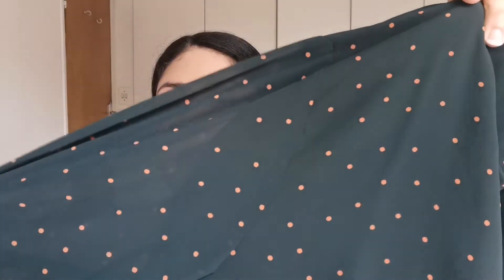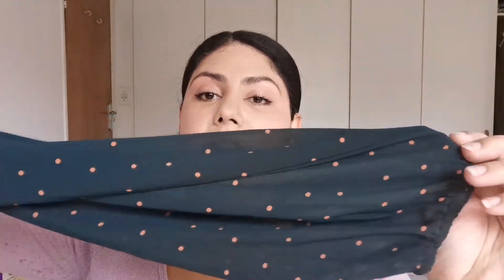I bought from Everyshop and... 👀 / Everyshop Review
Hey Beautiful! In this video I share my experience when I bought from Everyshop and... 👀

Remember that you are Beautiful 💕